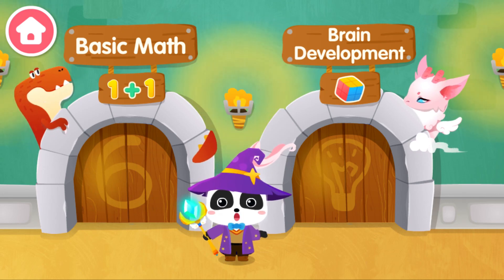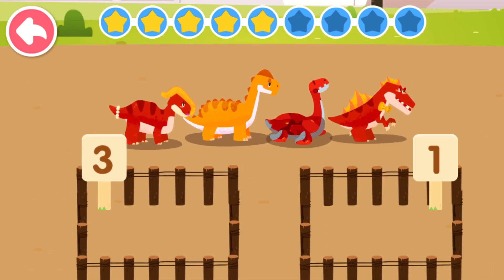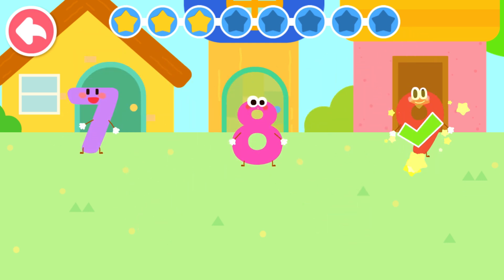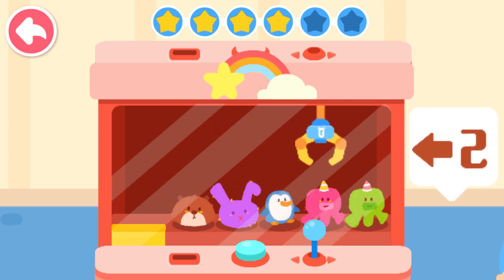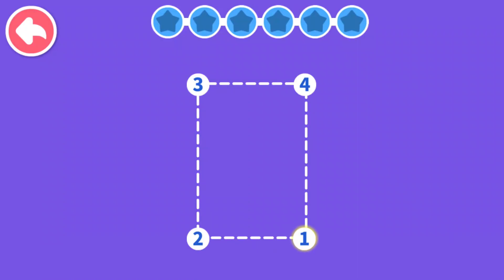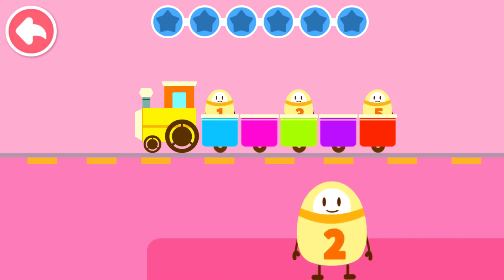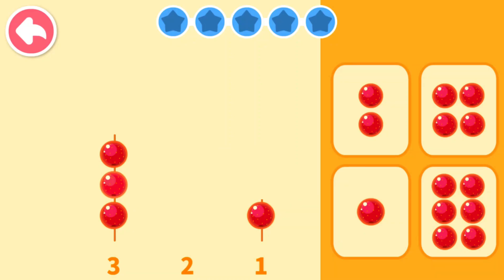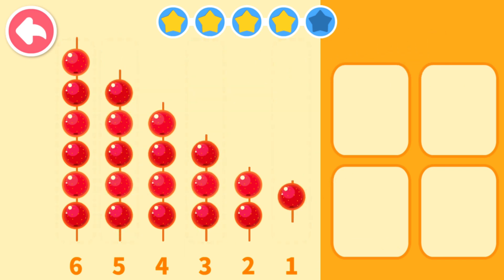Baby Panda Learning Academy #23 - Basic Math - Counting Numbers Practice | BabyBus Games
Let's practice counting with numbers!